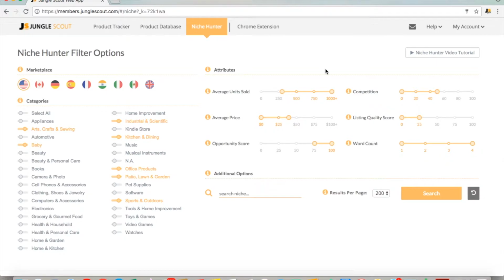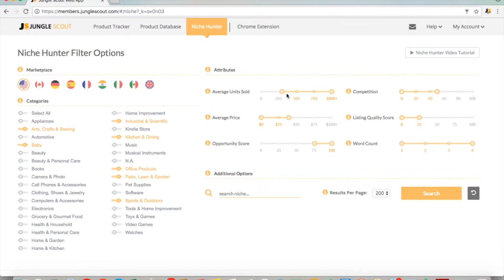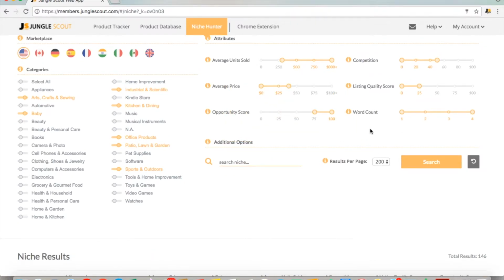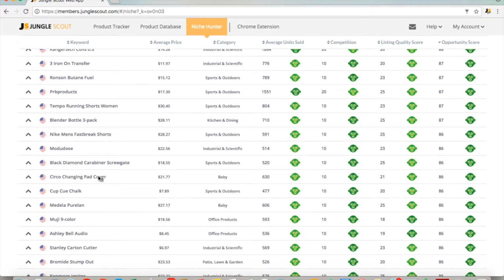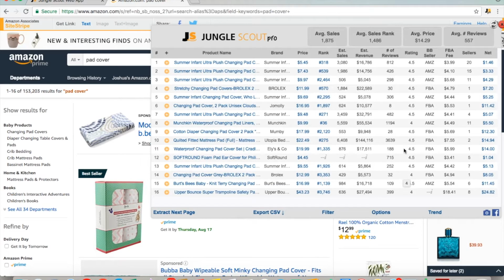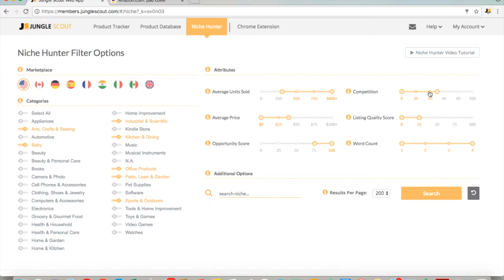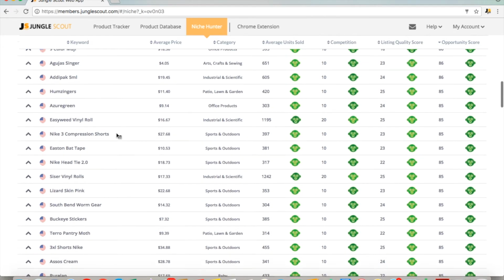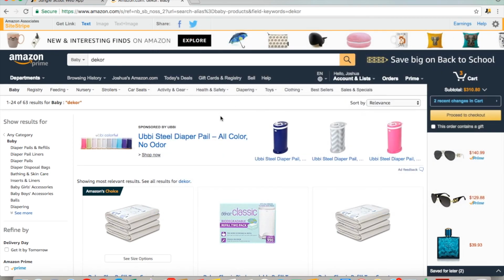Is Niche Hunter Garbage? Or Is It Key To Making Thousands? Amazon Product Research with niche hunter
Amazon product research is key to finding a profitable product to sell on amazon. Not to many people talk about niche hunter find out why!

*I Help All My Students Find Their First Profitable Product! Get my direct help & mentorship!

JOIN THE FREE MASTERMIND FACEBOOK GROUP! Amazon a-z Link Up top